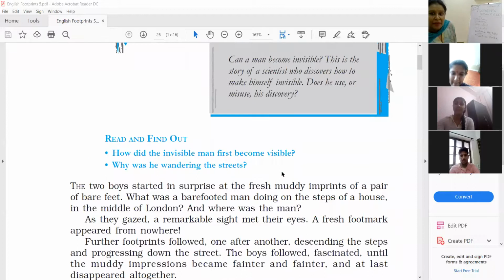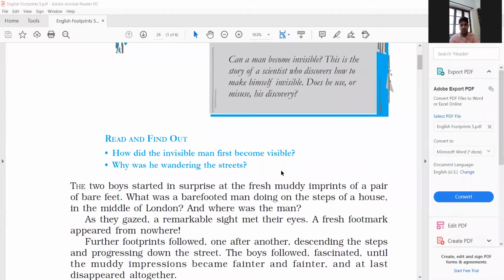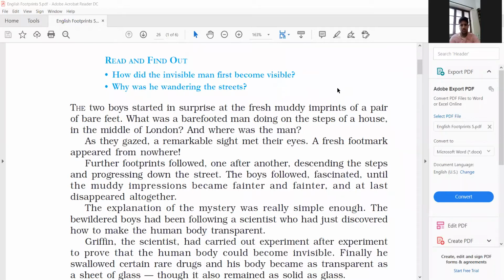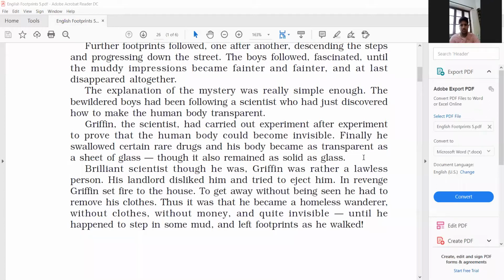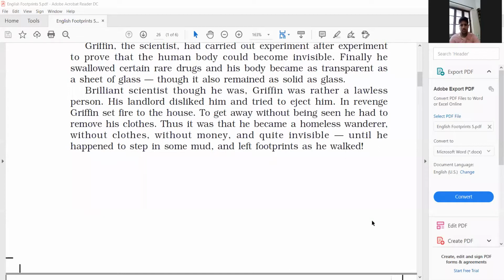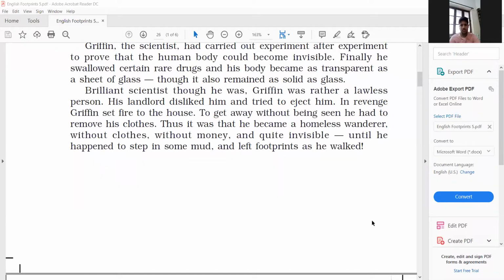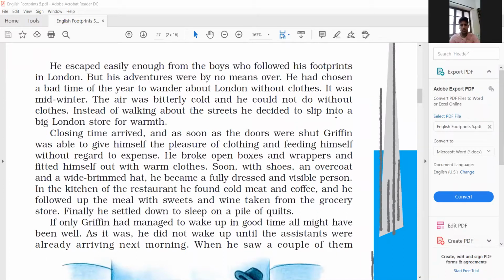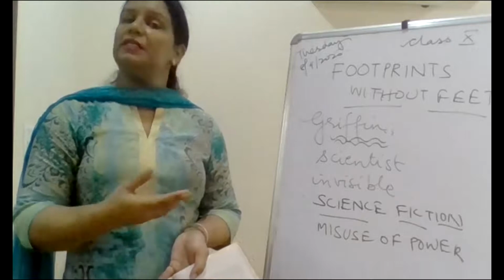zoom 0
footprints without feet class 10 english